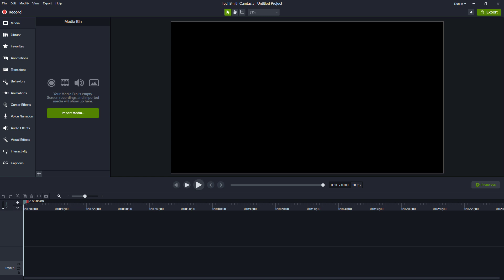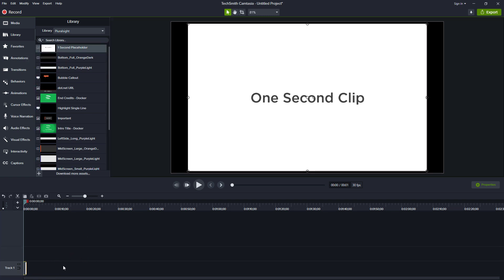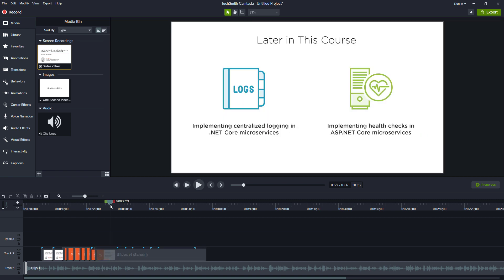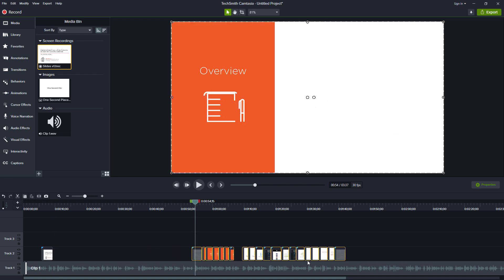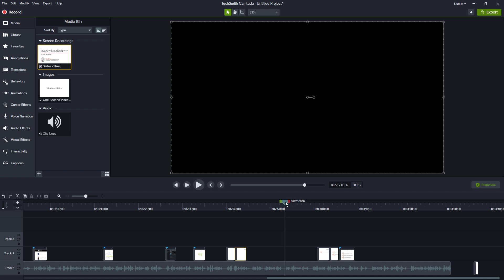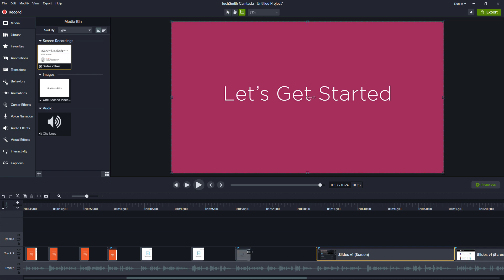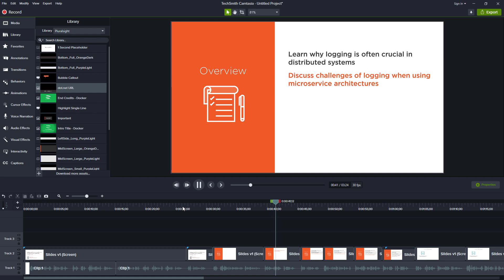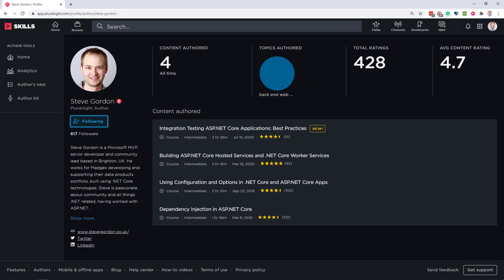Pluralsight Editing: Behind the Scenes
In this video, I show the editing process I follow when creating a clip for a Pluralsight module. In this example, I use Camtasia to edit together the audio and video for the first clip for my upcoming course "Implementing Cross-Cutting Concerns for ASP.NET Core Microservices".

Web: stevejgordon.co.uk